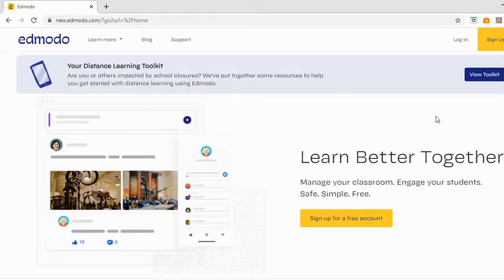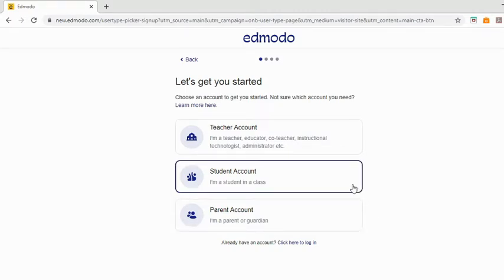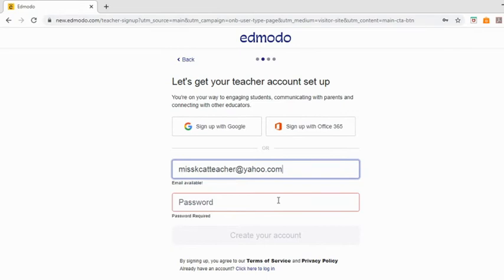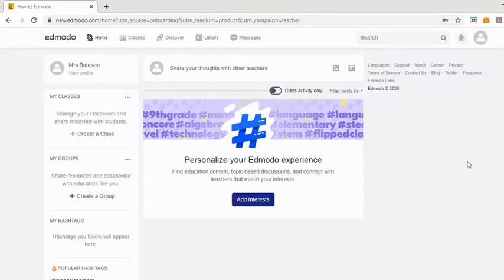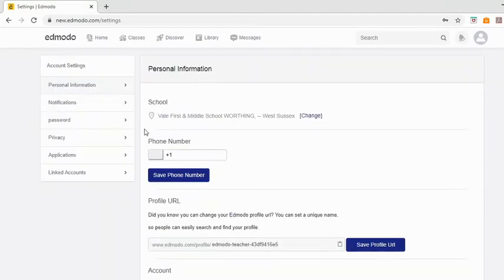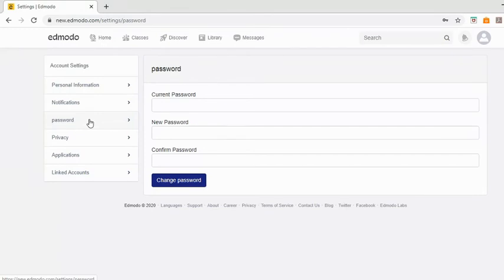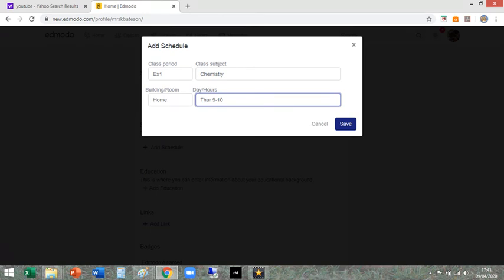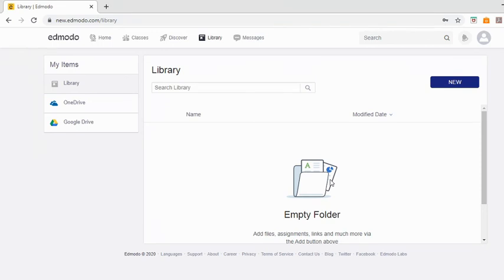03. Setting Up Your Teacher Edmodo Account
This is the third of a series of videos which helps teachers to become more confident with eLearning. This video focuses on setting up your teacher account and basic navigation around your home page.

Throughout this series of videos we will be looking at:-
Setting quizzes- that mark themselves!
Mail merge marking- a super fast way to give detailed and personalised feedback